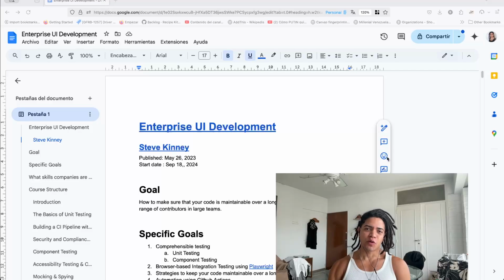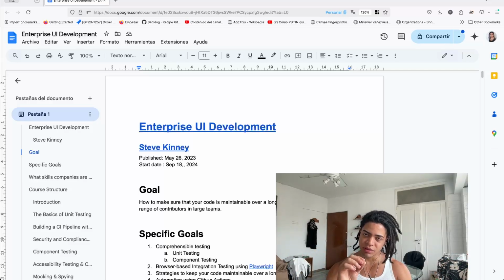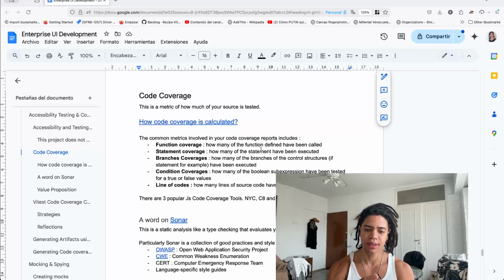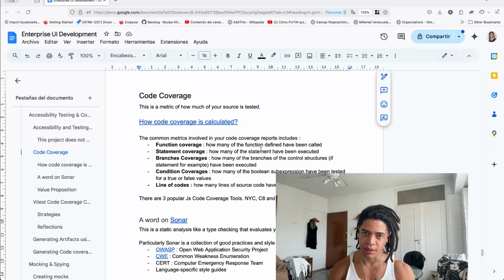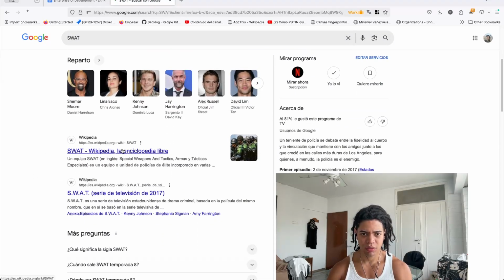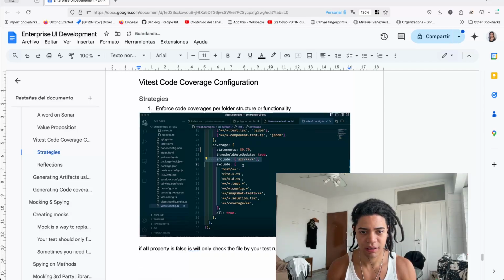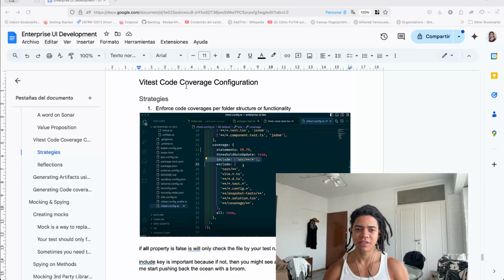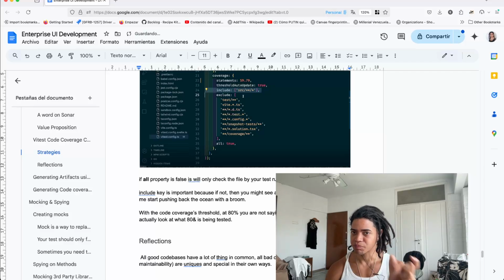Enterprise UI Development: C8, Code Coverage and Threshold